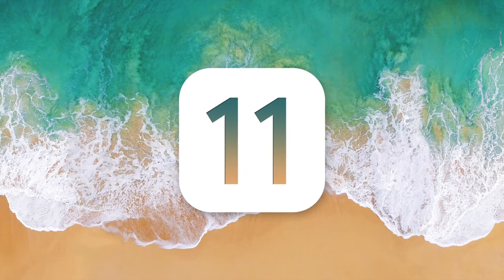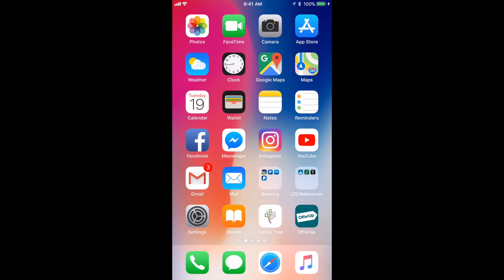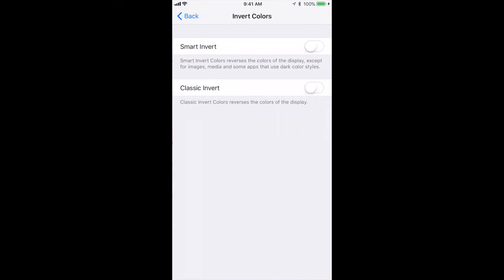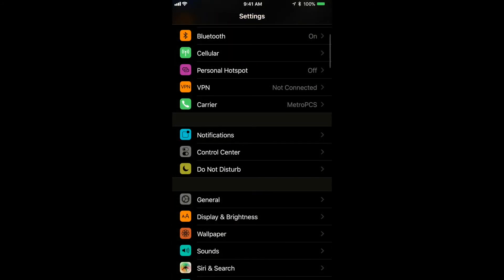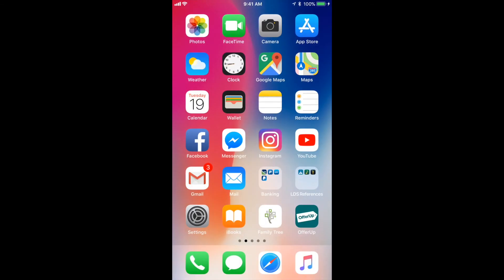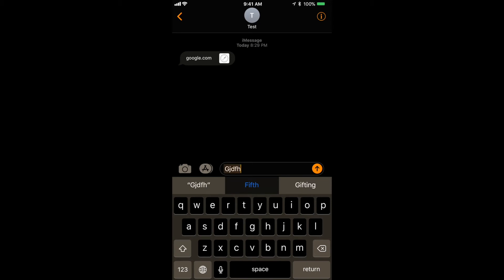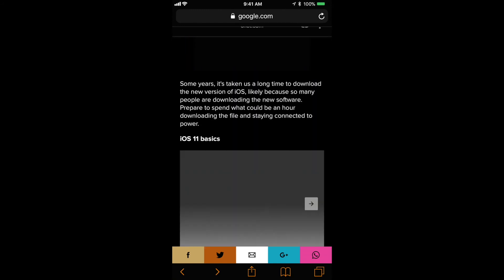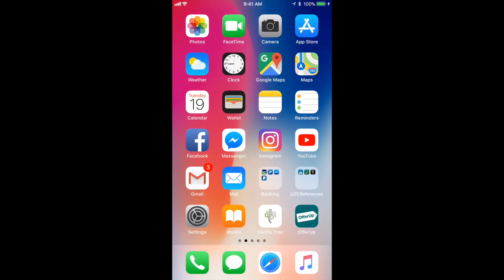How to enable Dark Mode on IOS 11 NO BETA!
Thanks for tuning in, today I will show you on how to enable Dark Mode on IOS 11